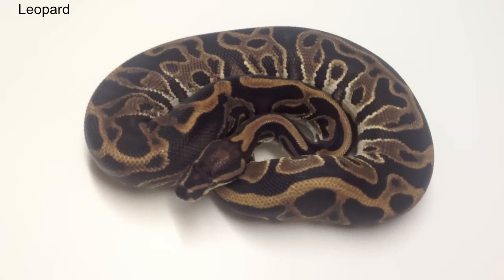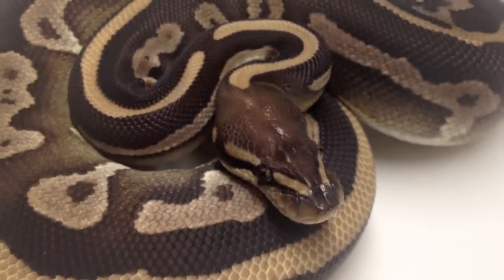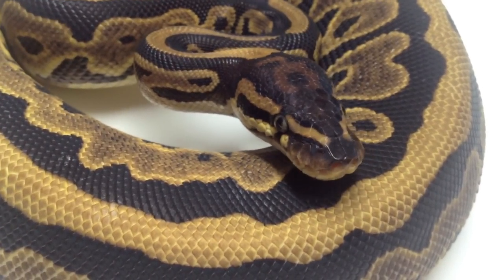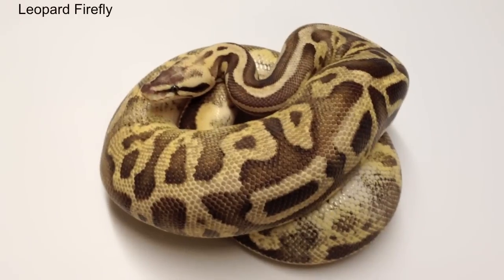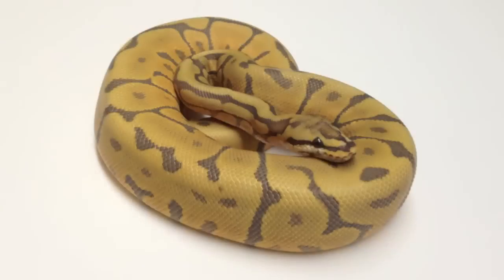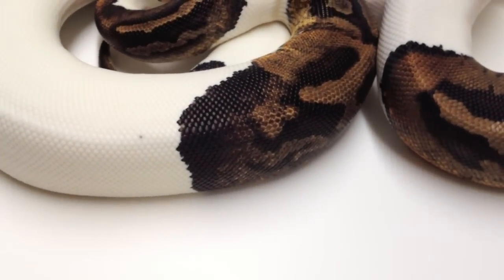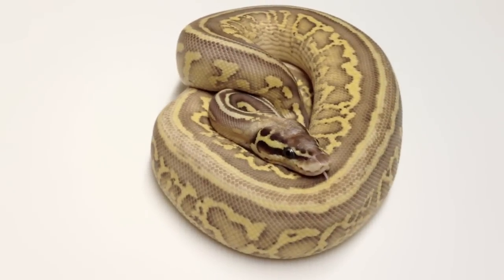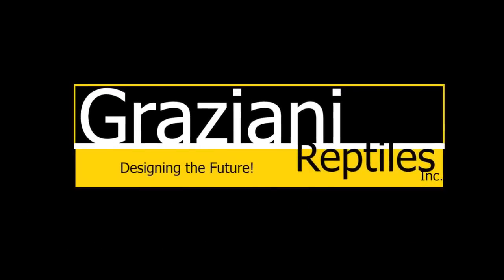Leopard Gene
Greg Graziani, host of the television series Python Hunters and owner of Graziani Reptiles Inc. discusses the leopard gene in ball pythons (Python Regius).